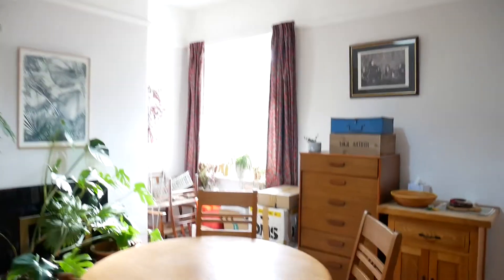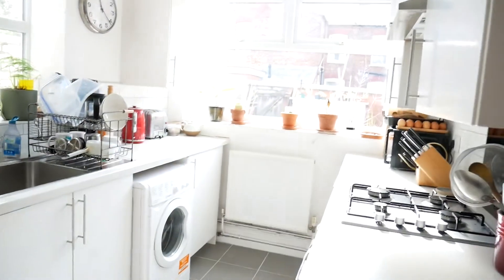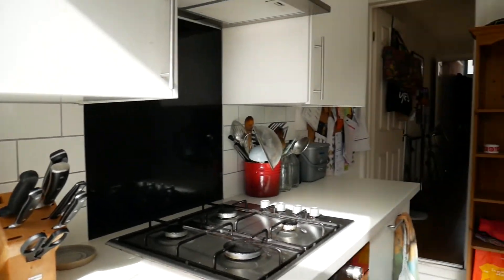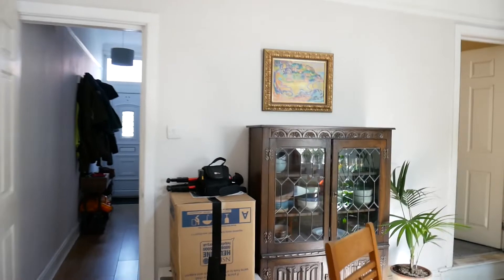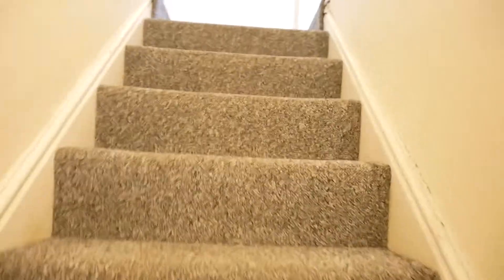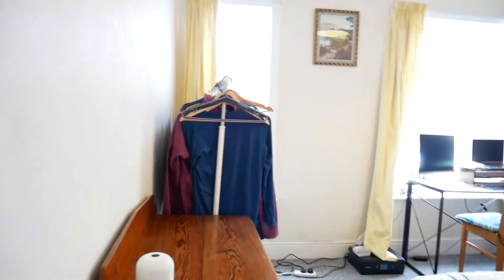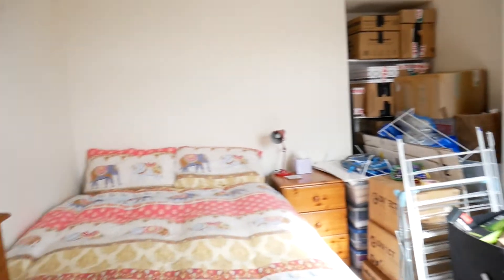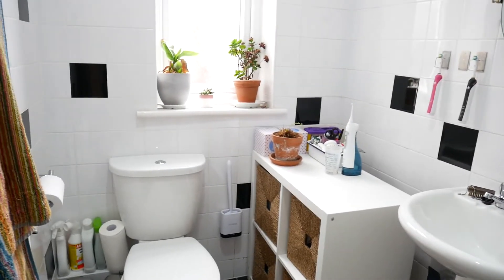36 thorncliffe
***TWO DOUBLE BEDROOM LEVENSHUME TERRACE*** Sanderson James are pleased to offer for rent this stylish mid terrace property, in a popular area of Levenshulme. Highfield park and Stockport Road are but a short stroll away, giving the best of what people want in Levenshulme.